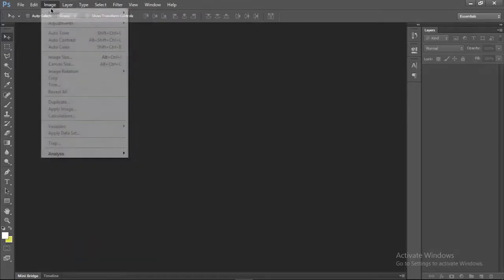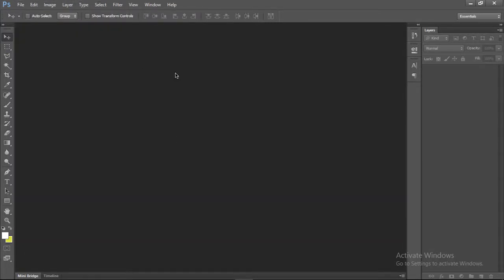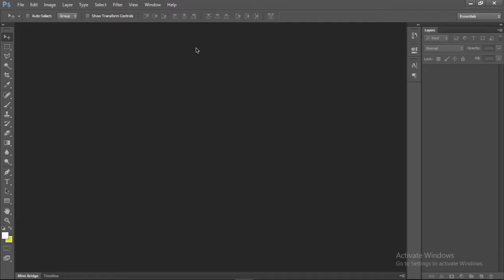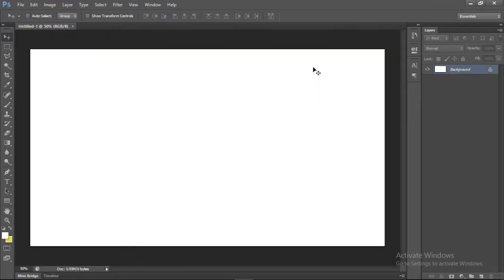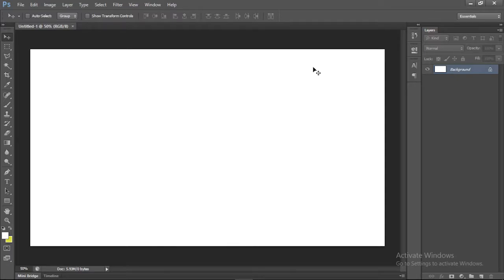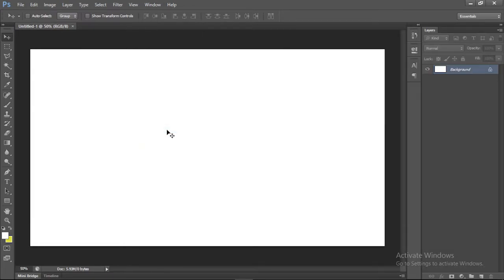photoshop beginner tutorial: complete beginner 1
basic tutorial for beginner in a very simple way to understand